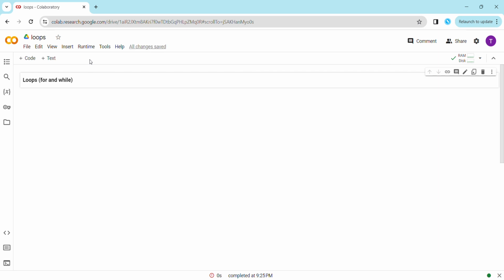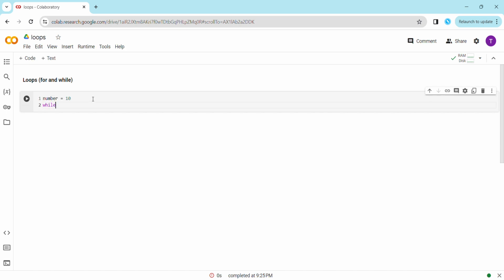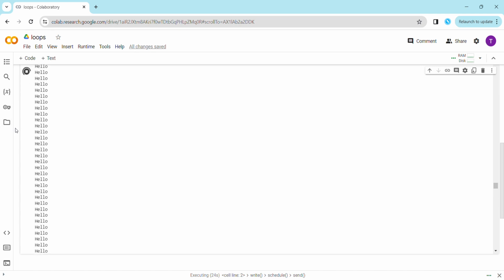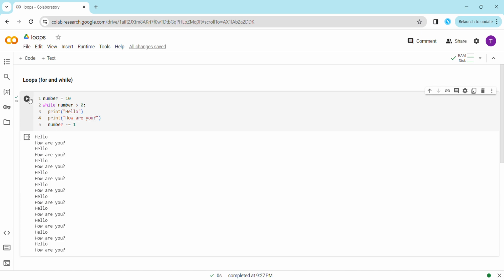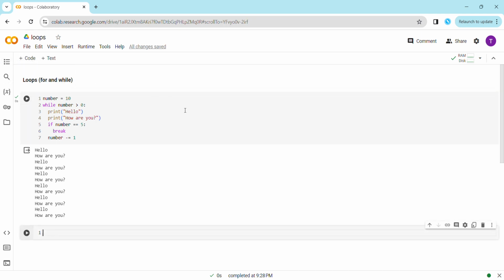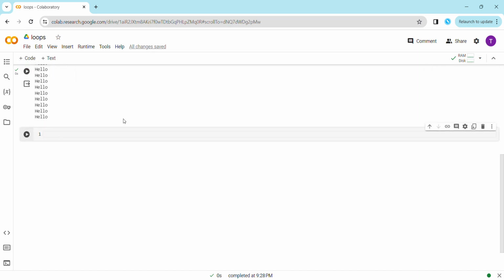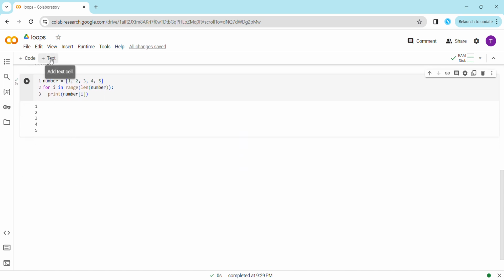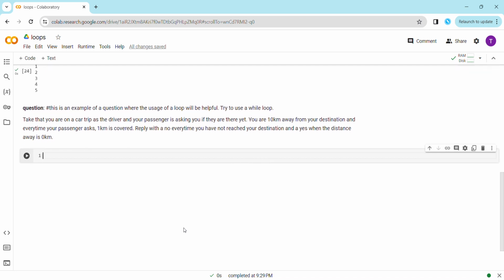Loops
Covering both for loops and while loops.

Answer for the example:
distance = 9
while distance ≥ 0:
  print("Are we there yet: No")
  distance -= 1
print("Are we there yet: Yes")